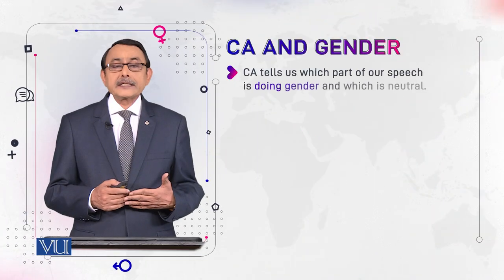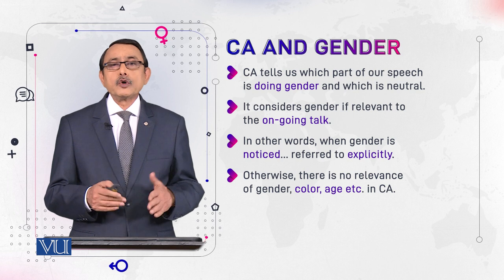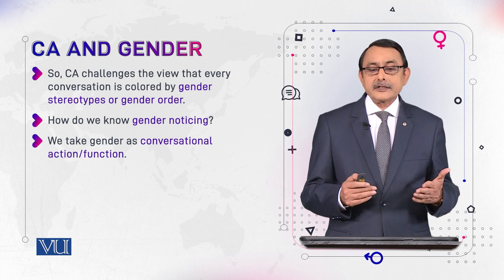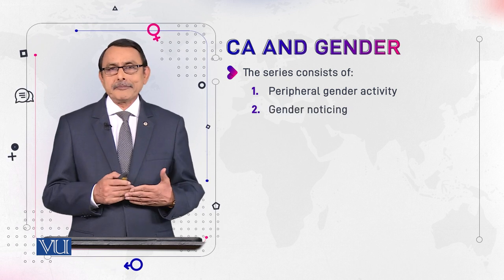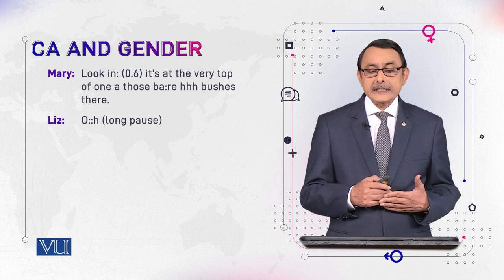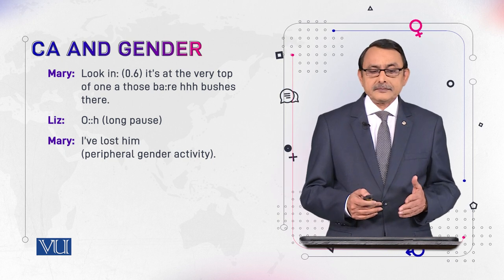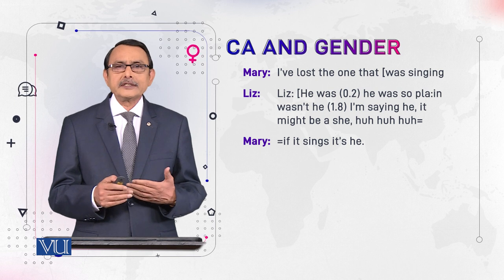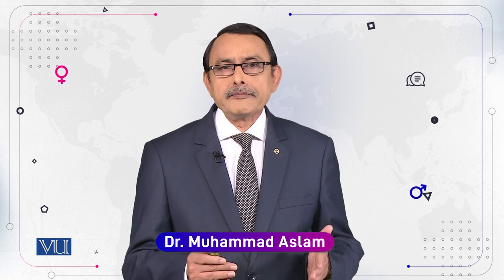CA & Gender | Language and Gender | ENG527_Topic066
Topic066: CA & Gender,
By Dr. Muhammad Aslam